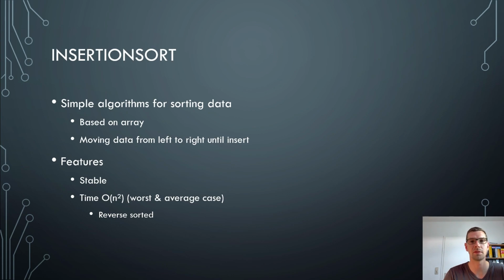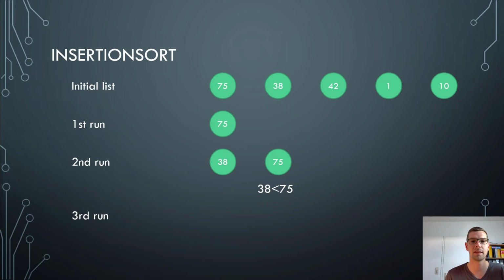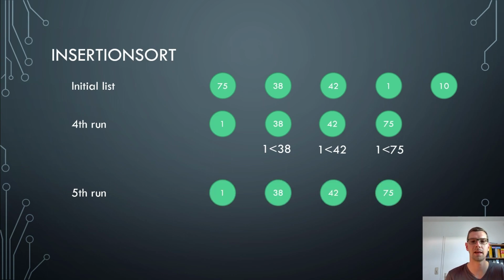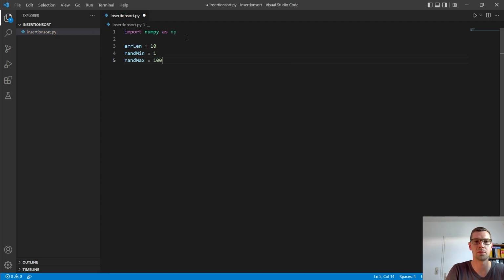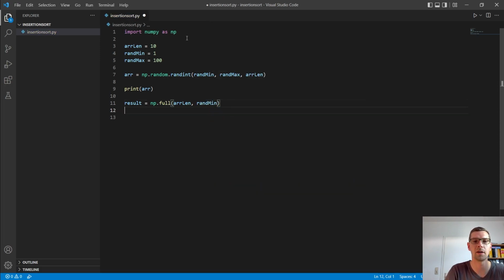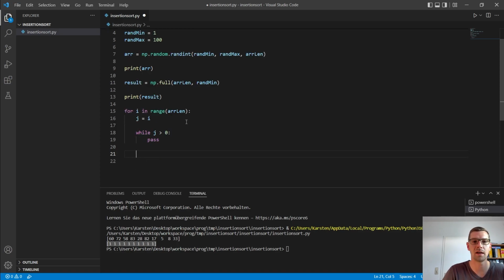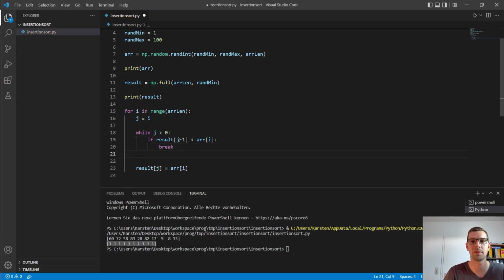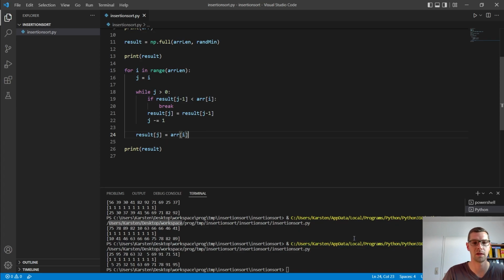Insertionsort in Python | Theory | Implementation | Data Structures and Algorithms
00:00 Intro
00:57 Example
03:51 Implementation
09:54 Outro